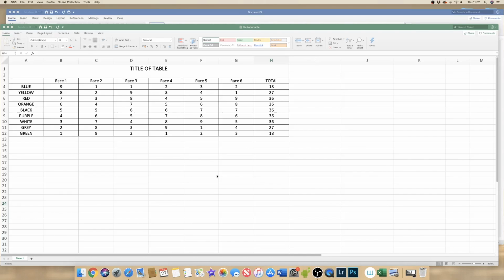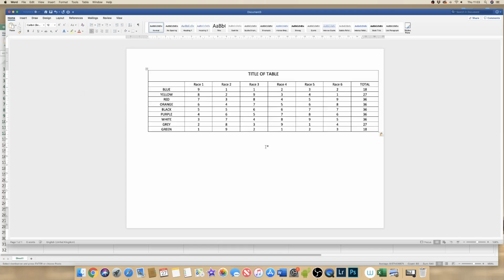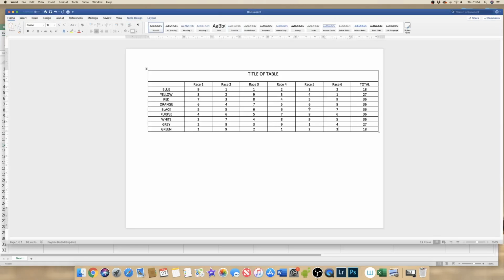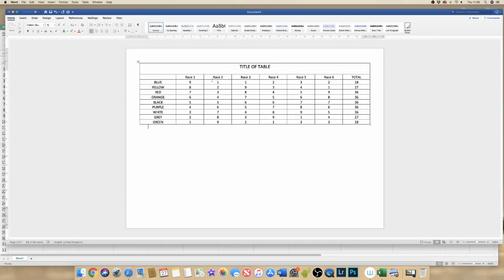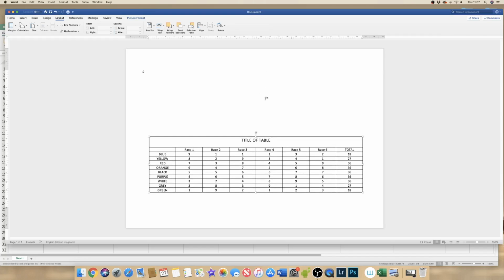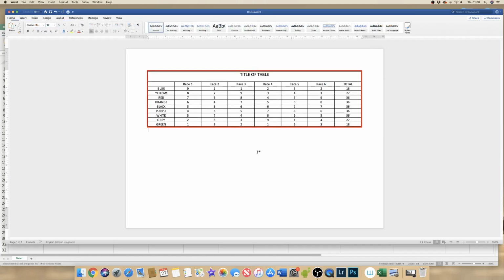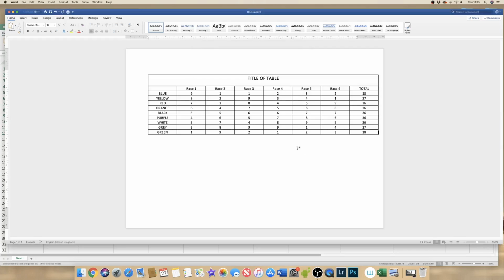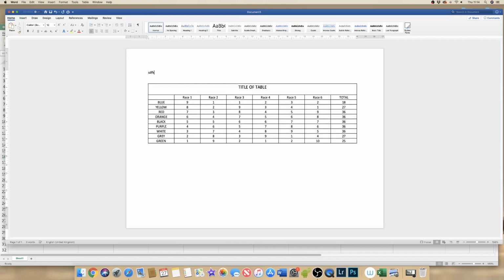How to put an EXCEL table into word. Editable Table (2019)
How to put an EXCEL table into word.  Inserting an Excel table or spreadsheet into Microsoft Word can be achieved in a few different ways depending on how you want the table to function. This tutorial shows you how you can insert an excel table in word that will allow you to fully edit the table if you have made a mistake or need to change it at a later date.  This can be a real pain if you have to insert columns or rows or have to change a number that will alter the results or totals at the end of a row or column.  Thankfully there is a solution which I will show you in the tutorial

Inserting an Excel table or spreadsheet into Microsoft Word can be achieved in a few different ways depending on how you want the table to function. This tutorial shows you how you can insert an excel table in word that will allow you to fully edit the table if you have made a mistake or need to change it at a later date.  This can be a real pain if you have to insert columns or rows or have to change a number that will alter the results or totals at the end of a row or column.  Thankfully there is a solution which I will show you in the tutorial.

The second way to insert a table into word is to simply copy and paste it.  By doing this it will allow you to change the titles, row titles, column titles and numbers.  However, it will not update the totals or adjust number in accordance with any formulas or sums you may have placed in your table.  So for simple tables this method is perfect.

In the final example I demonstrate how to insert a table as if it were an image.  This prevents that table from being formatted or edited in any way.  However, it does allow for additional artwork to be placed over or around it such as arrows, circles and lines. This could be used if you need to highlight an area of the table or point to a relevant piece of information on the table. This method of inserting an excel table in word also allows you to change certain characteristic of the table such as gridline colours, borders, mirroring, shading and a number of other options that the 'format picture' tab gives you.  You can really be quite whacky in this area if you need to be.

Throughout my student and adult life I used an excel spreadsheet for something whether is results for my degree and dissertation, personal finances, business finances or simply keeping track of peoples birthdays and anniversaries.  However, you use excel spreadsheets they are fantastic for adding data, subtracting data and giving you answers to different date selection.  For example, if you were to input your monthly spend transactions (frightening stuff) you may want to break down your spending pattern.  You could make columns for the different transactions you make such as food, petrol, mortgage, gifts, clothes, toiletries, music, broadband, mobile phones, etc.  Once you input the data you could have TOTAL cell at the end of each column to show you how much you were spending on each element each month.  Of course, many people use a spreadsheet and table to track every element of their business from finance’s to growth and much more.

I believe that the need to insert an excel table into word comes from students, teachers, scientists and financial advisers. I inserted an excel table into my thesis numerous times to show results I had gained from experiments and interviews I had conducted.  I have also used them to produce reports for my accountant.
Microsoft Excel is a spreadsheet program. That means it's used to create grids of text, numbers and formulas specifying calculations. That's extremely valuable for many businesses, which use it to record expenditures and income, plan budgets, chart data and succinctly present fiscal results.
It can be programmed to pull in data from external sources such as stock market feeds, automatically running the data through formula such as financial models to update such information in real time. Like Microsoft Word, Excel has become a de facto standard in the business world, with Excel spreadsheets frequently emailed and otherwise shared to exchange data and perform various calculations.
Excel also contains fairly powerful programming capabilities for those who wish to use them that can be used to develop relatively sophisticated financial and scientific computation capabilities. Due to its extreme versatility and power, Excel has become one of the most-used software programs in the business world since its launch in 1985. Indeed, the personal computing renaissance of the 1980s and 1990s was largely driven by the many uses of Excel and other spreadsheet software.